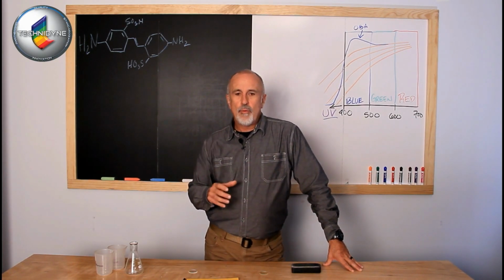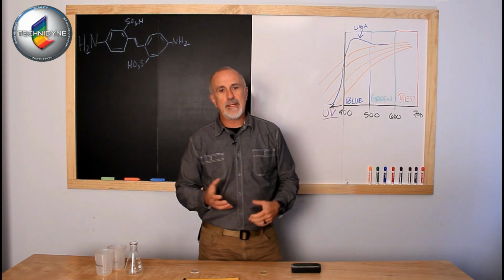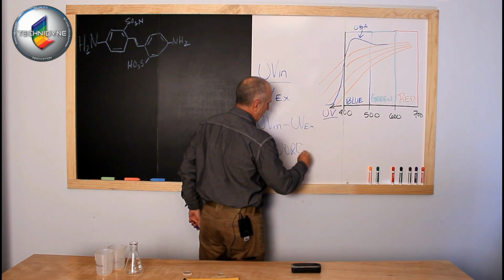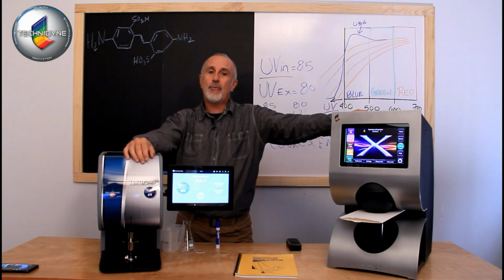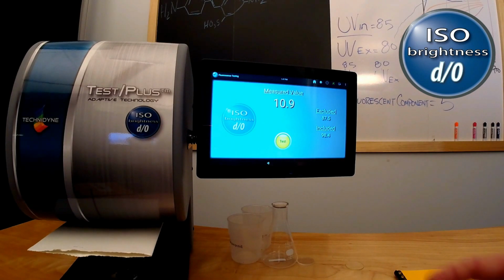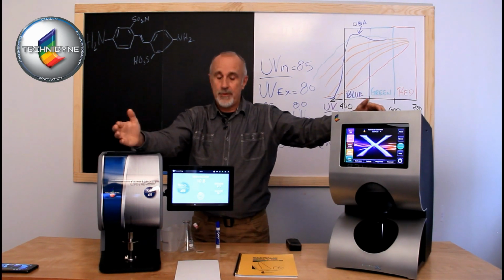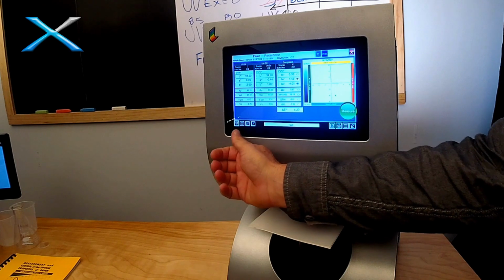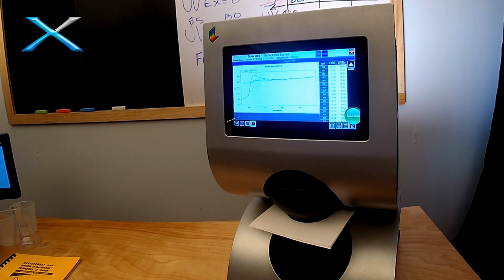Improving Quality in Pulp & Paper: Uncovering ISO Brightness and OBA's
Understanding how OBA's impact ISO Brightness for the measurement of a substrate is key to optimizing your process and quality control within a pulp or paper mill.  Knowing what parameters to look for and what parameters to separate is key when setting up your process control. You can find out more about our specialist brand Technidyne and our products on our website!

00:00 to 00:44 Introduction
00:45 to 02:36 Overview of the purpose of OBAs
02:37 to 07:22 The proper dosage of OBAs
07:23 to 19:37 How ISO handles the measurement of fluorescents and testing instruments
19:38 to 19:58 Final comments

At Industrial Physics, we protect the integrity of manufacturers, production lines, and laboratories across a range of industries. And we do this by providing world class test and inspections for use on packaging, products, and materials. Learn more about how Physics protects unseen moments for businesses all over the world